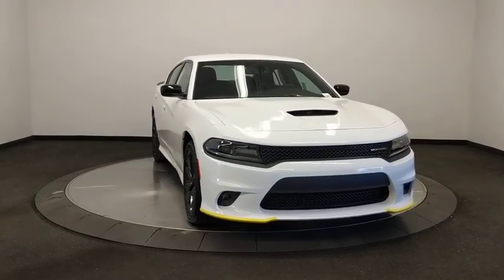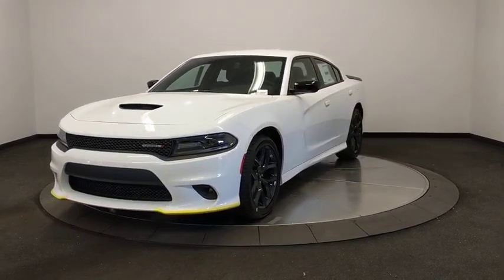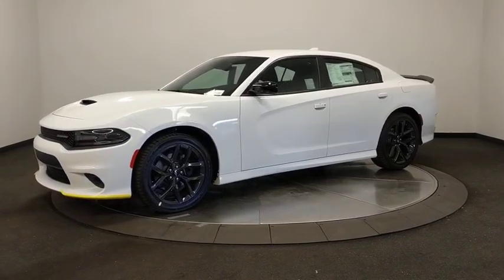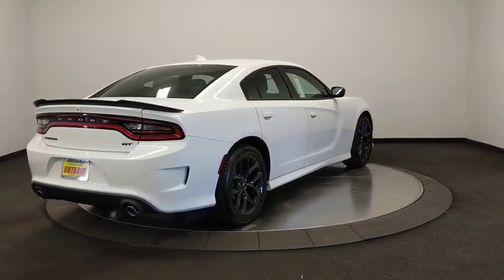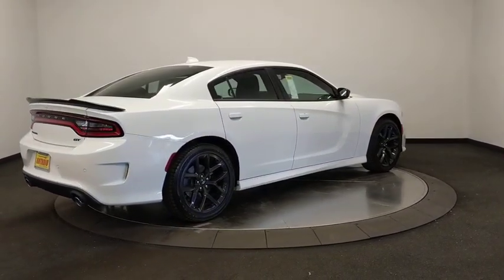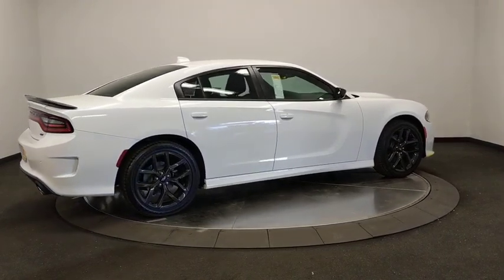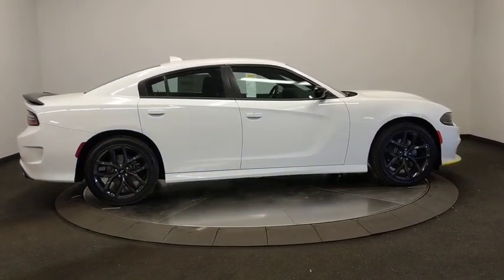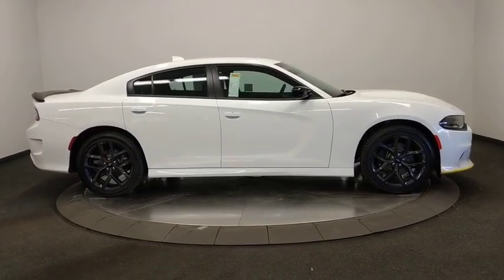2019 Dodge Charger Norco, Corona, Riverside, San Bernardino, Ontario, CA 19D1757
White Knuckle Clearcoat New 2019 Dodge Charger available in Norco, California at

Priced below KBB Fair Purchase Price!2019 Dodge Charger GT White 4D Sedan GT RWD 8-Speed Automatic 3.6L V6 Flex Fuel 24V VVT19/30 City/Highway MPGTo see more quality vehicles like this one right here just or dial . Price includes: $3,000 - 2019 Retail Consumer Cash 71CK1. Exp. 10/31/2019, $1,500 - California 2019 Bonus Cash CACKA. Exp. 10/31/2019, $500 - California LA/Palm Springs Bonus Cash CACKK. Exp. 10/31/2019